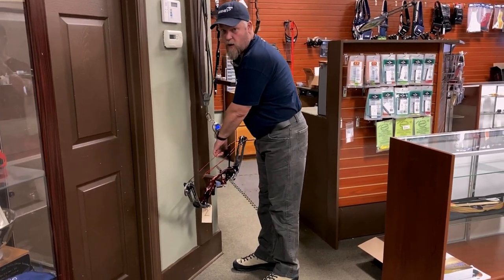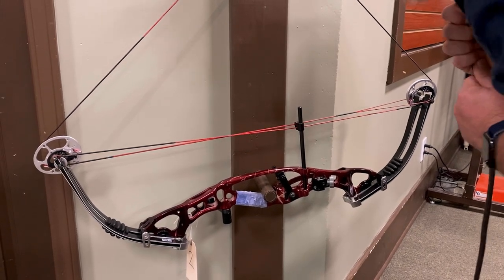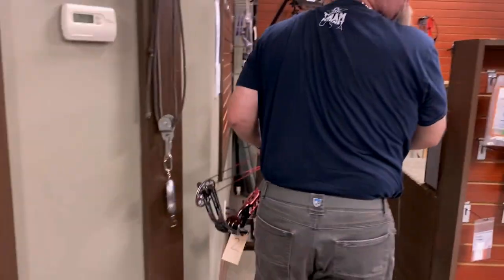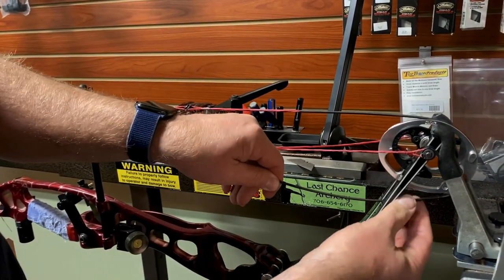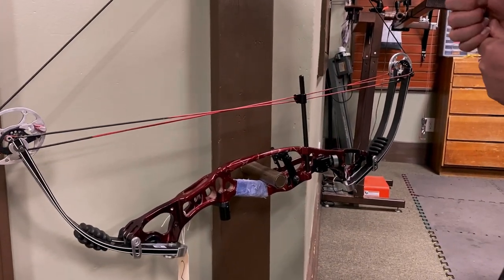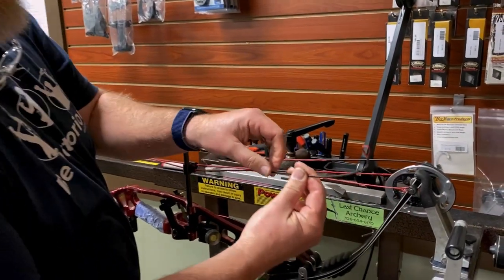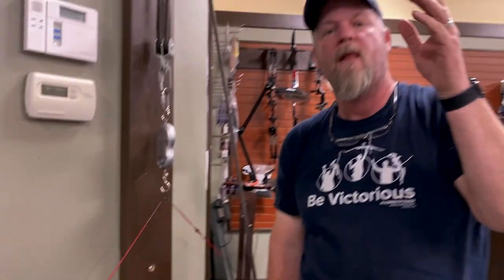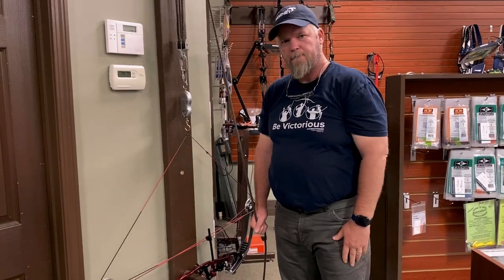GRIV's Quick Tip. How to check and set the timing on your compound.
I use an old Hoyt Contender to show how to check and set the timing on a Hoyt Compound bow. The lesson here can be applied to most compound bows of any brand with only slight differences to cam style.